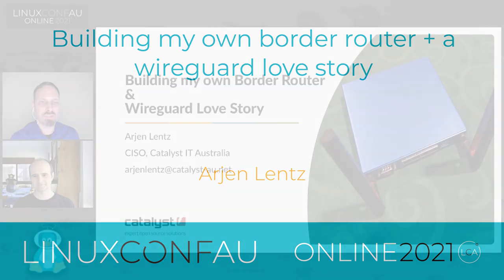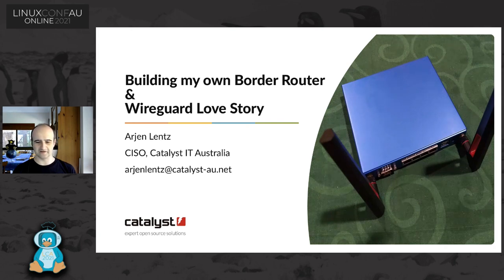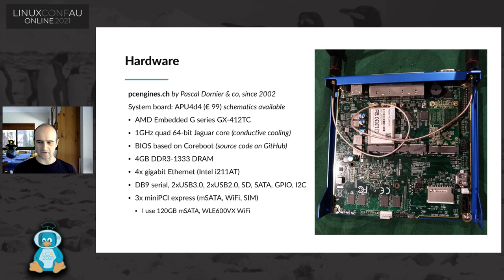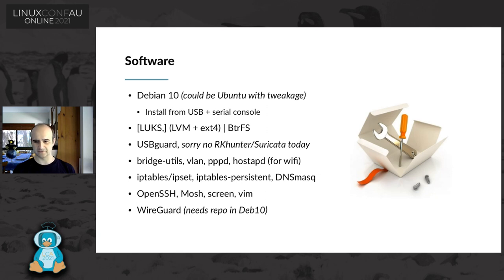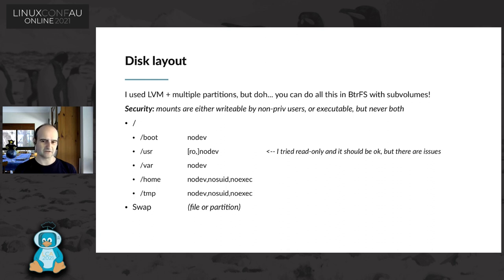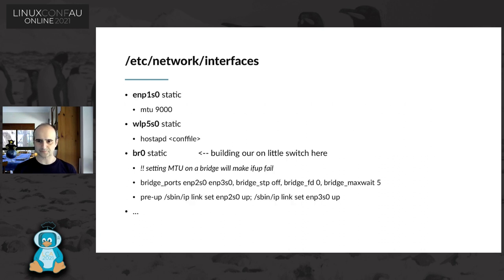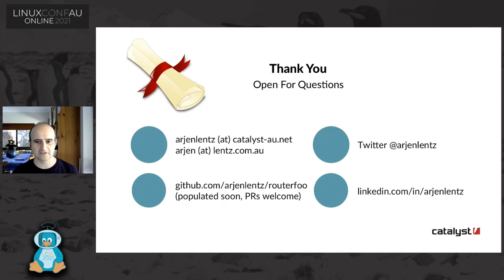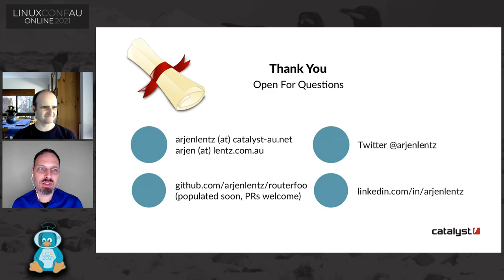"Building my own border router + a wireguard love story" - Arjen Lentz (LCA 2021 Online)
Arjen Lentz

I'm not a sysadmin, but sometimes I have to do stuff - and I have to do security, for a living but also to keep the home network safe and performant.
Consumer routers suck: in performance, connection reliability, security, and ability to have a sane configuration.
OpenWRT and DD-WRT are nice, but sometimes one has this weird urge to just do it again, from scratch and using open bits whereever possible.
Maybe just because.

Anyway, I decided to order two PC Engines APU 4d4 boards from the awesome Pascal in Switzerland. These are cheap-ish little fan-less single board computers with a 1 GHz AMD GX-412TC 4 core CPU (64-bit, of course), 4GB RAM, 4x Gbit Ethernet ports, and plenty of other connectors and options. I put in a PCIe SSD card.
I first talked to the board's BIOS via a serial cable (was already up-to-date, good), and installed Debian 10 on it (with some minor hackery) from a USB stick.

And behold, my NBN HFC connection is now stable, and faster.

Maybe you would like to do something similar, or maybe you just want to pick up a few of the things that I've done - you can do any of this with a regular Linux box as well:
 - A few of the ports are configured as a switch, using bridged network interfaces.
 - One port talks to the NBN HFC modem with PPPoE connection and a VLAN, insisting it's actually the original ISP-provided device.
 - IPv4/IPv6 native dual stack, each with subnets (I just have those, from when I ran a company from home)
 - Outbound rate-limiting on the HFC connection to keep the stupid NBN happy.
 - Appropriate kernel tuning via sysctl - seemingly quite necessary for dealing with funny traffic!
 - A hand-crafted effective firewall, providing safety but also (when desired) insights in what fun tries to scan and gain access, how and from where.
 - Configuring Unbound DNS to get rid of most ads on the LAN.
 - Surviving a reasonably-sized DDoS or other attack without flinching too much.
 - Using dynamic geo-blocking, again with options to gain insight.
 - WireGuard VPN end-point, both for my own devices and for geo-tunneling (using policy routing) (* see below for a WireGuard love story)
 - Optional Suricata intrusion detection/prevention.
 - Being invisible for scans, if so desired.
Extra options are adding mobile data backup with an on-board SIM card (may do), and wifi (might do using my 2nd board).

In this talk I will show what it all looks like on the outside and inside, and go over the configuration - understandable for small league nerds.
So you can do this yourself, or just learn more about how the various bits work.
(Some entertaining stuff-ups and anecdotes are also included.)

* A WireGuard love story

What if there was a VPN that only requires a few thousand lines of code, and lives inside the kernel?
Horays! Thanks to Jason Donenfeld, WireGuard is now available in recent Linux kernels, and otherwise easy to add.
But how to set it all up? The documentation is kinda all there, but mostly if you already know your stuff.
Tutorials abound, but some things have changed since. Aargh.

So now that the dust has settled, let's look at this from the non-whizz perspective.
How to peer, or set up a server with clients, or a network tunnel with policy routing.
I'm not the expert, but I've made it work and I can explain what I did.

Sat Jan 23 14:25:00 2021 at Blemings Labs